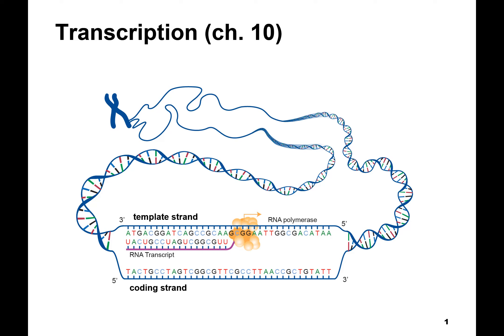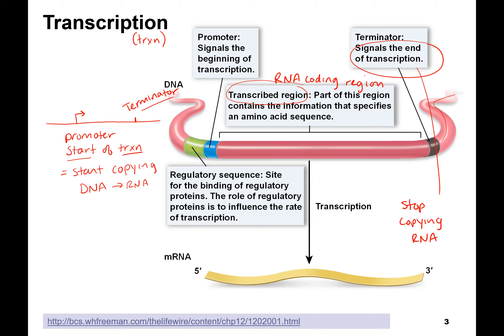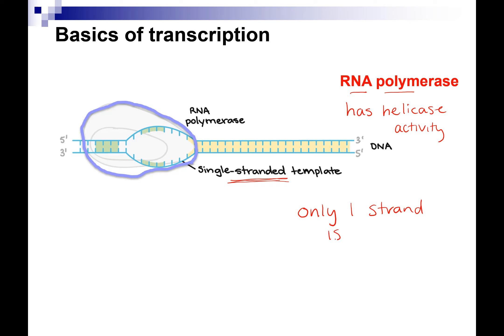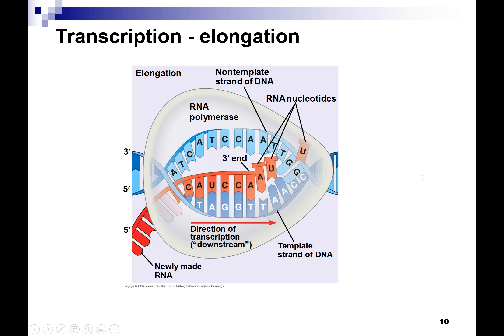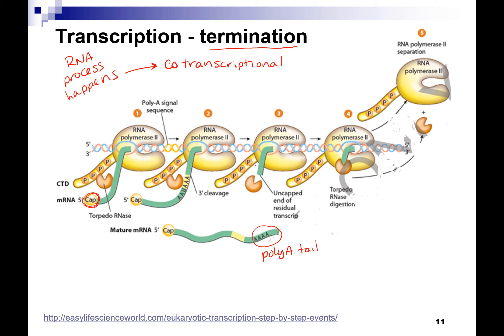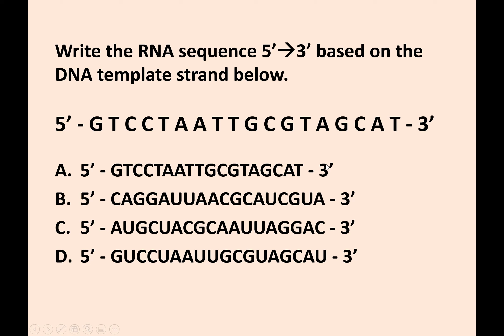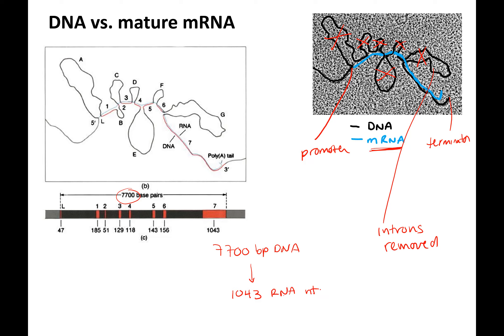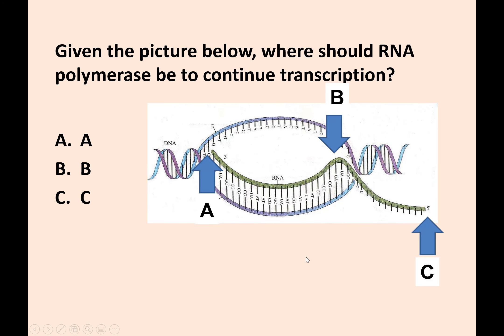Transcription online lecture